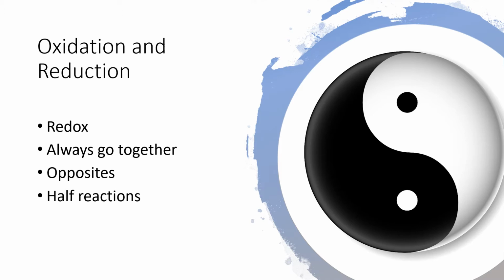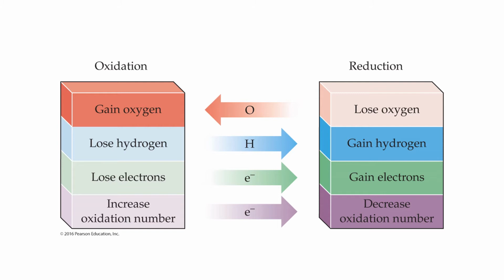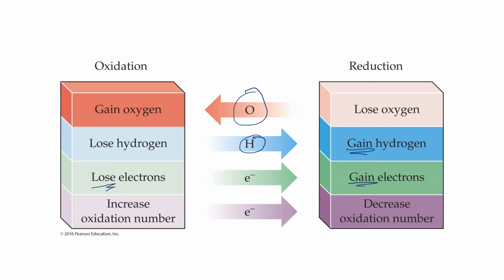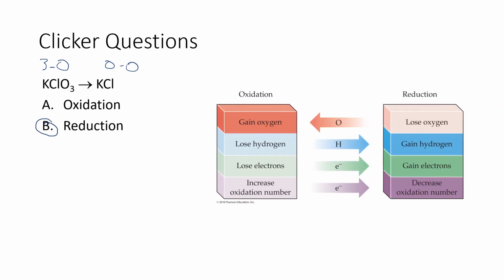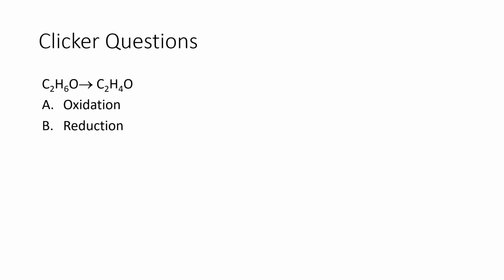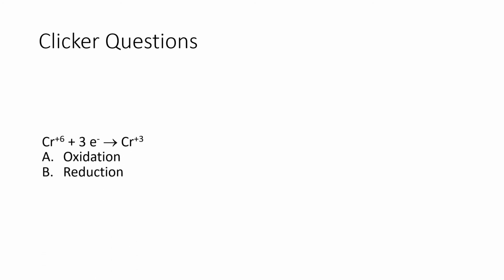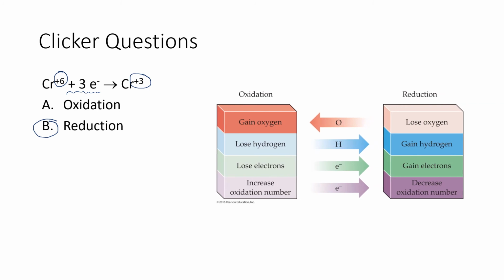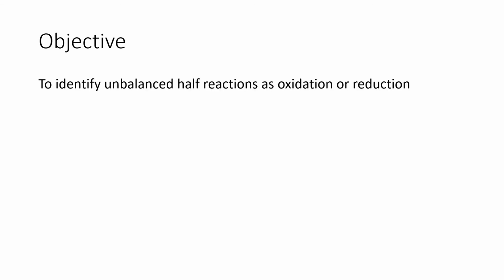CHEM 1310 Chapter 8 Lecture Part 1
Introduces oxidation and reduction (redox)